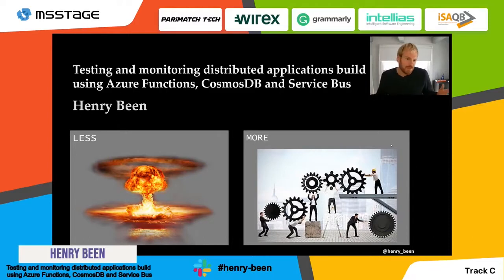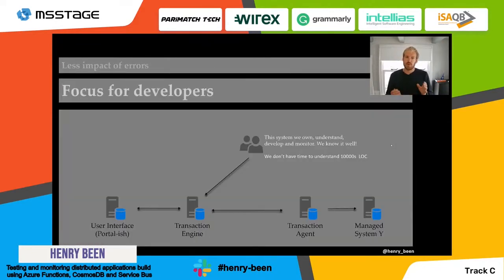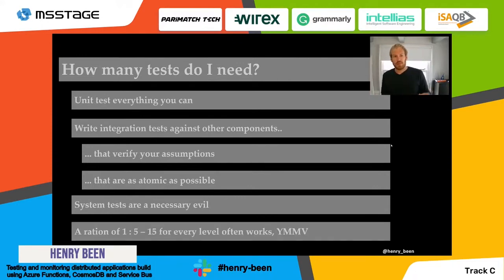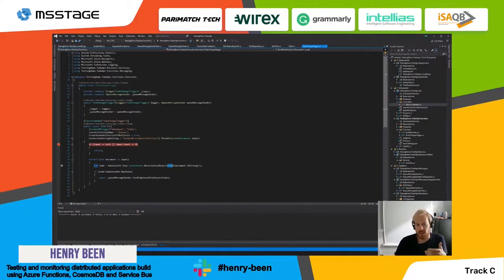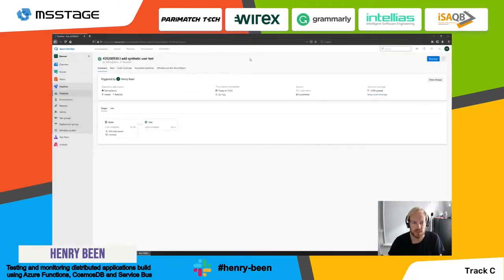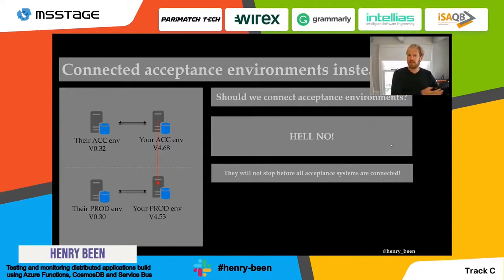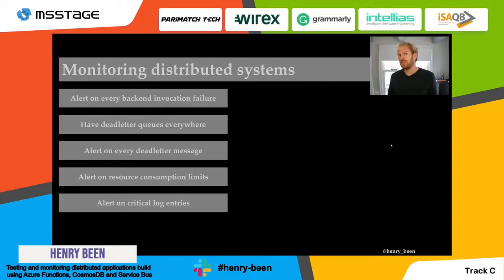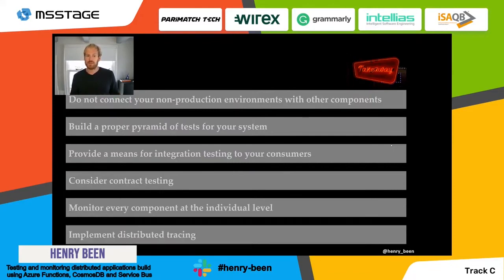Henry Been | Testing and monitoring distributed applications build using Azure Functions, CosmosDB..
Testing and monitoring distributed applications build using Azure Functions, CosmosDB and Service Bus | Track C | MS Stage 2020